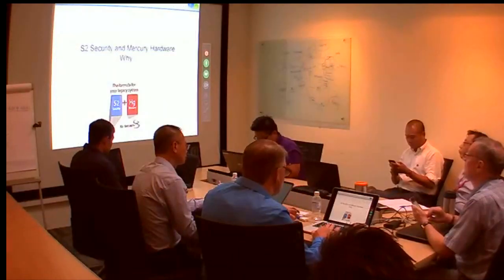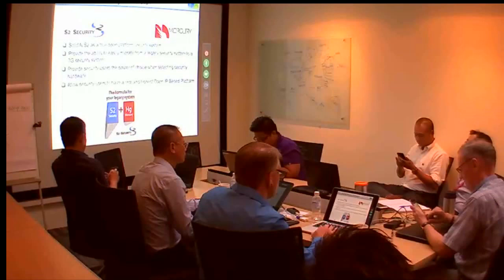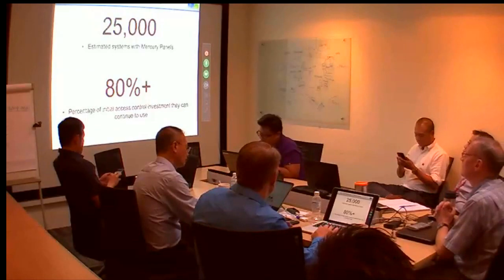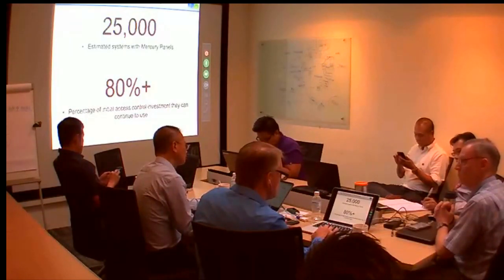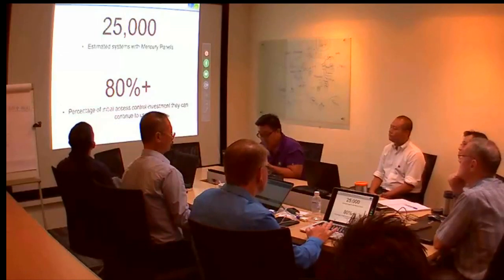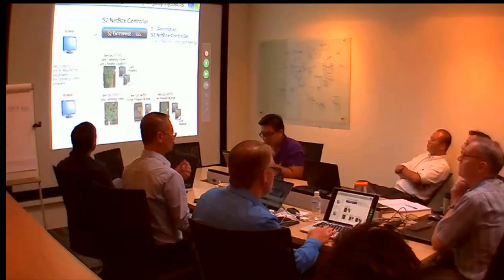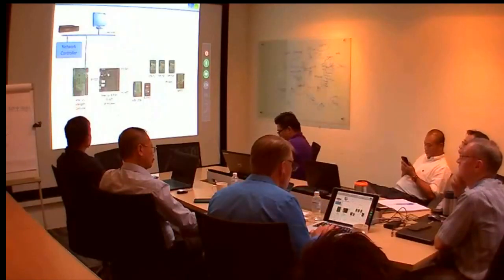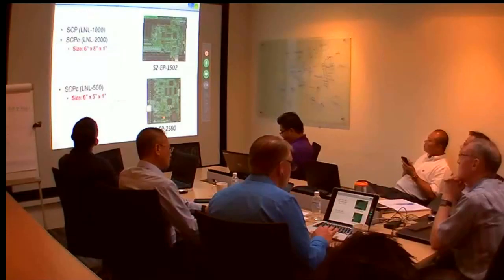Joel H Live Stream